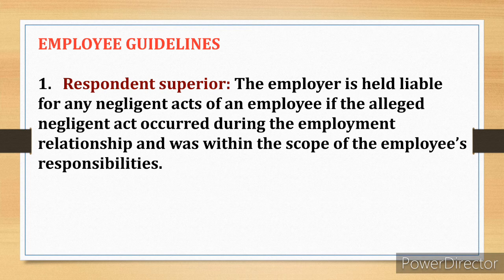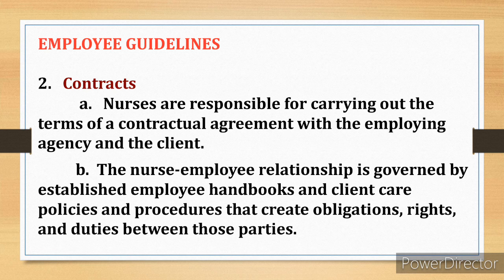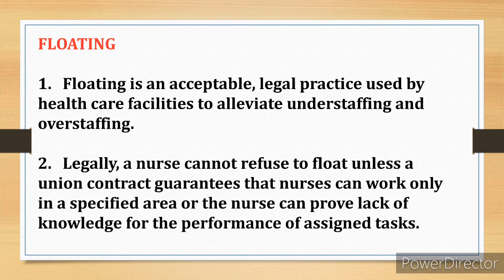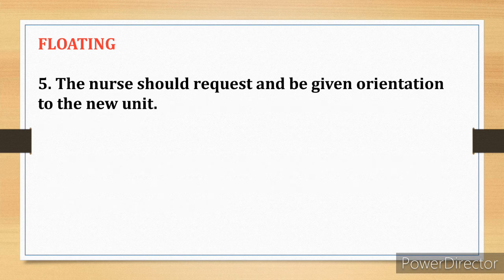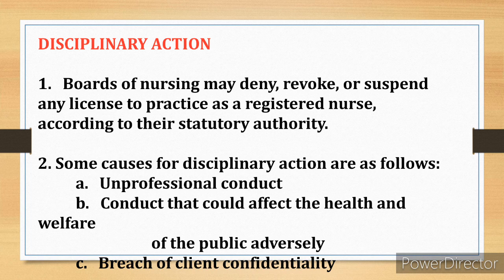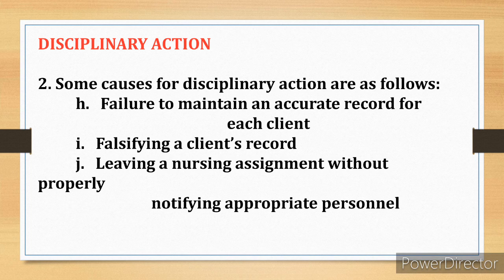II: REGULATION OF NURSING PRACTICE: Ethical And Legal Issues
Comprehensive Review For Ethics, Morality, Value and Advocacy

For Practice Question For Ethics.
NCLEX - RN